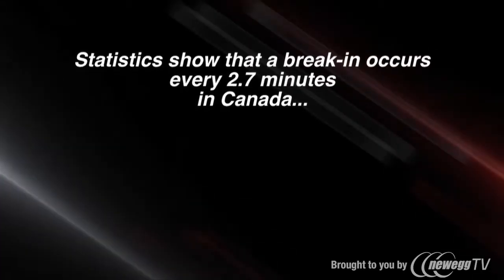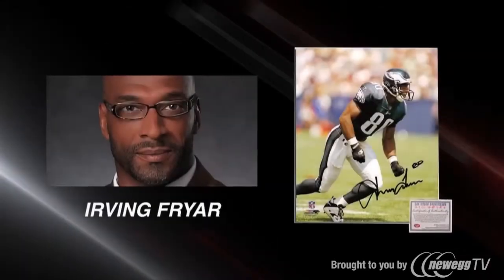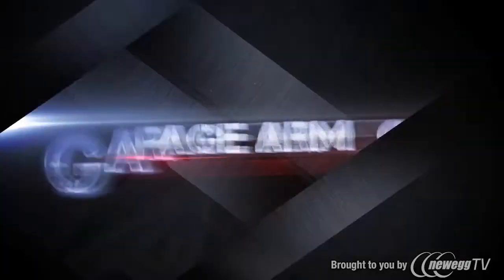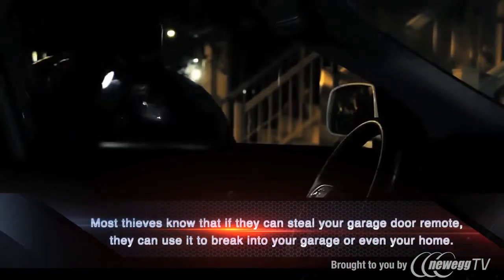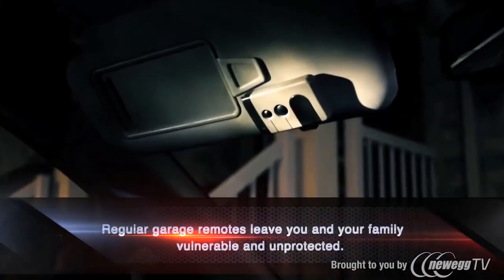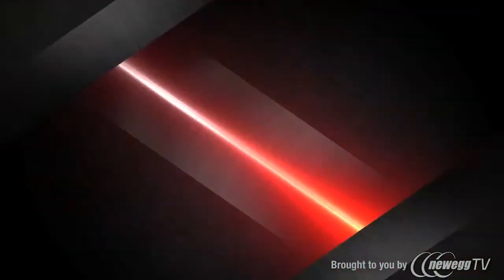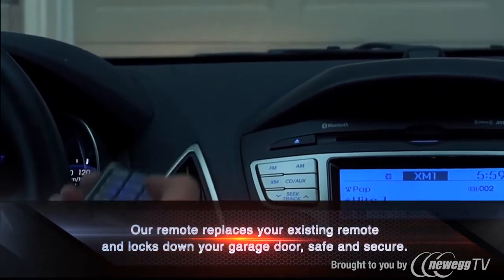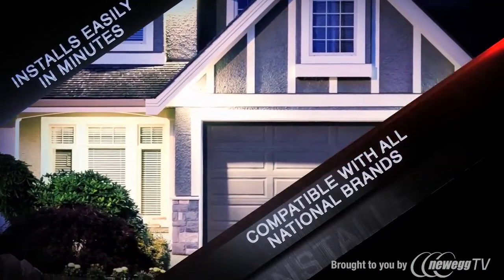GarageArmour TKC GEN 1B Garage Door Remote with Password Protection - Product Tour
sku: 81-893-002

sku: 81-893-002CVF